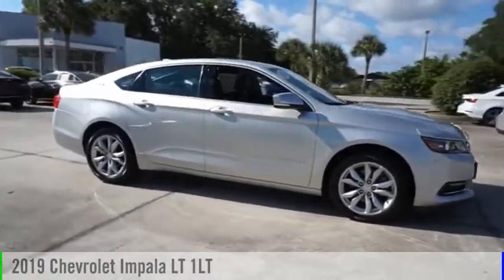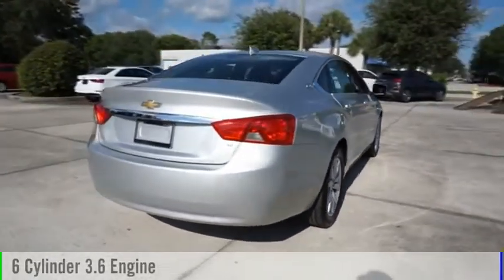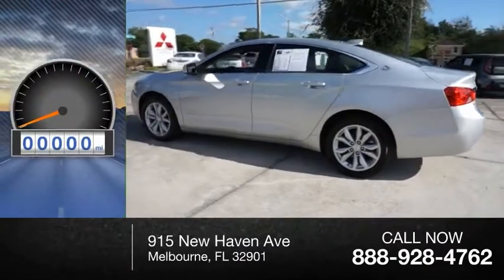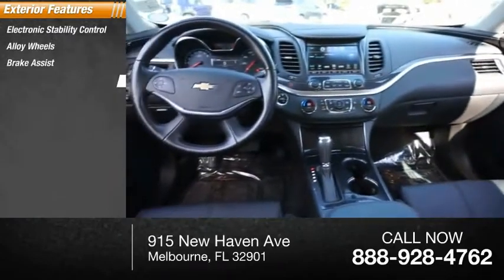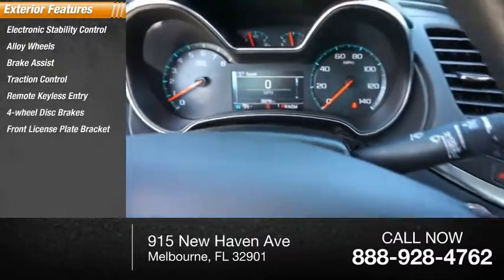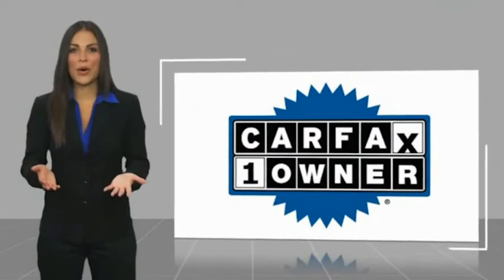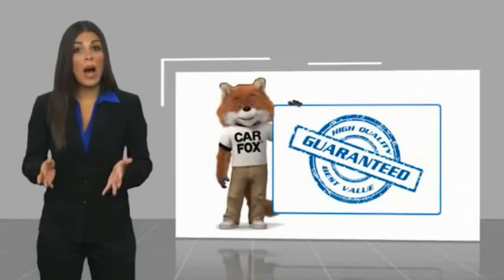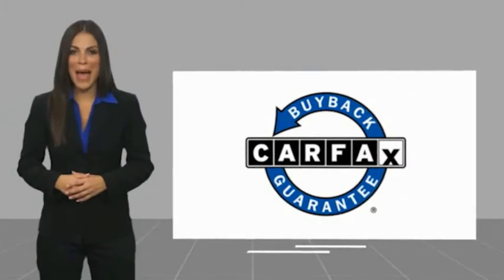2019 Chevrolet Impala Melbourne FL 98647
2019 Chevrolet Impala LT 1LT

This 2019 Chevrolet Impala LT in Silver Ice Metallic features: FWD Clean CARFAX. CARFAX One-Owner. Recent Arrival!  Awards: * 2019 KBB.com 10 Most Comfortable Cars Under $30,000 * 2019 KBB.com 5-Year Cost to Own Awards Visit our virtual showroom 24/7 @